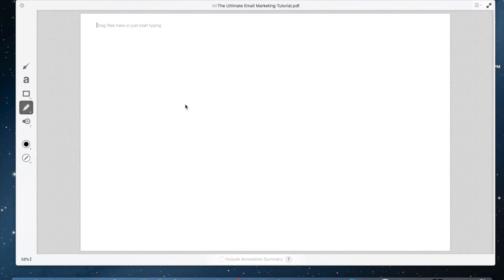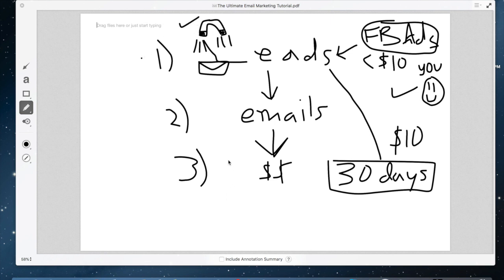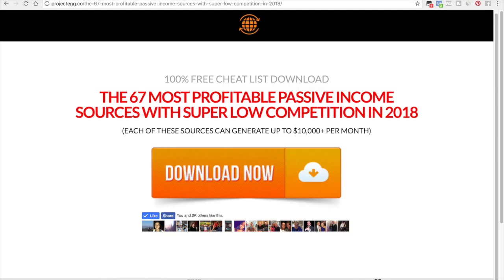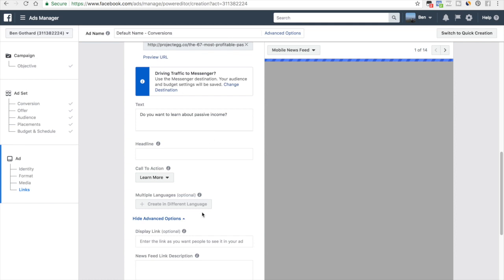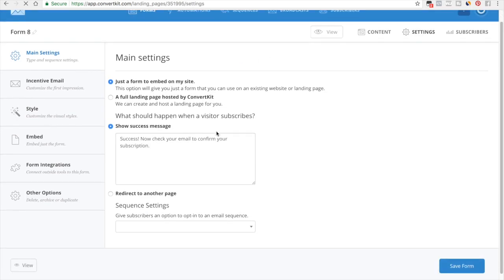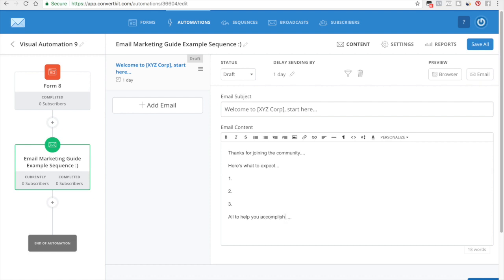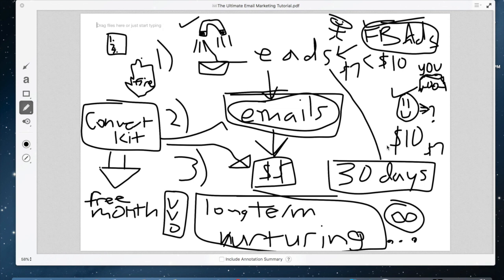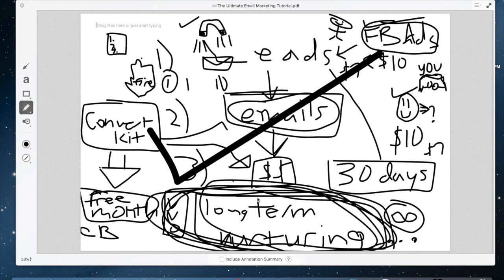Email Marketing 2020: The Ultimate Email Marketing Tutorial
In this workshop, we are going to be talking about email marketing. Specifically, we are going to dive into how to approach email marketing starting from nothing.

We are going to cover 3 main topics:

1) How to get leads
2) What email marketing software you should use
3) How to monetize your list over the long term

There are 2 billion people around the world on social media, but did you know that there are almost 4.7 billion email addresses?

That's right! While amateurs are ONLY focusing on building a presence on social media, the pros are using social to get email addresses and fully engage the customer on as many platforms as possible.

Facebook could shut you down tomorrow, but nobody can steal your email addresses, so learning how to bring customers into your own ecosystem is CRITICAL to your success in business.

About The Project EGG Show:
The Project EGG Show is a video talk show that introduces you to entrepreneurs from around the world. It is broadcast from studios in Metairie, Louisiana to online platforms including YouTube, iTunes, Google Play, Spotify and Stitcher, and hosted by Ben Gothard.

Our goal is to give you a fresh, unscripted and unedited look into the lives of real entrepreneurs from around the globe. From billionaires to New York Times best selling authors to Emmy Award winners to Forbes 30 Under 30 recipients to TEDx speakers – we present their real stories – uncensored and uncut.